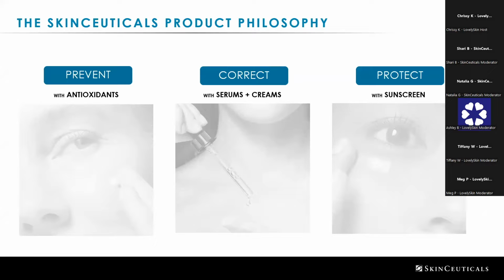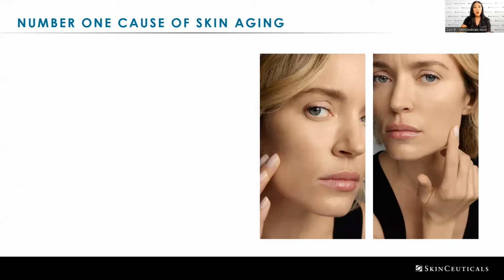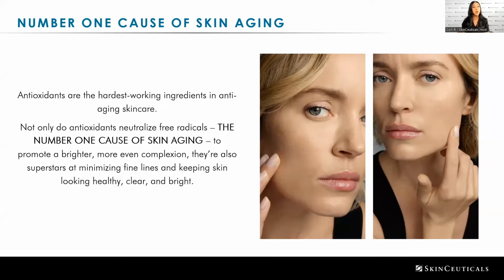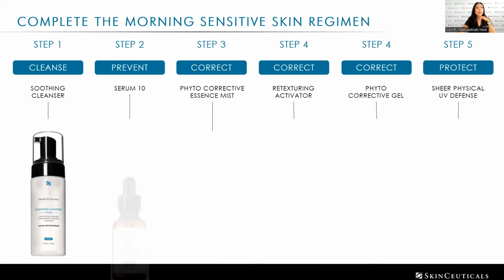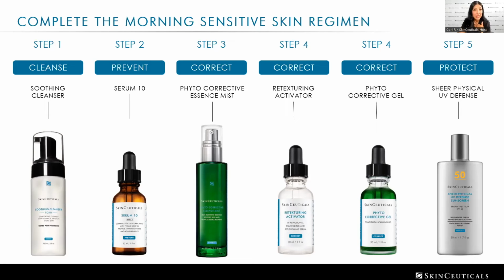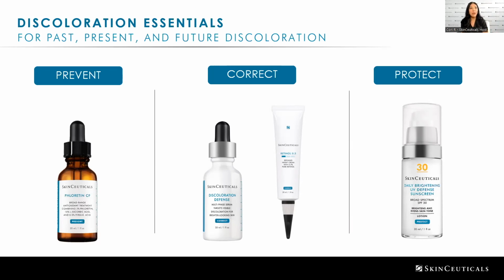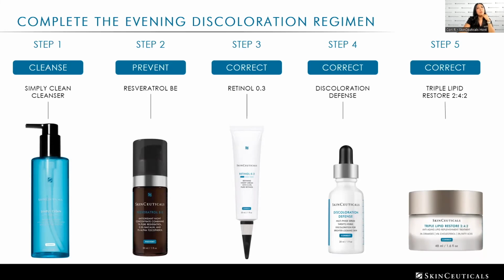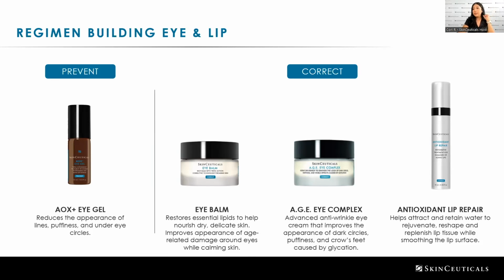LovelySkin Masterclass Series: Building an effective skin care routine with SkinCeuticals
SkinCeuticals’ Manager of Education Cori Ramos is here to breakdown the essential steps to building an effective skin care regimen.

SkinCeuticals delivers cutting edge products proven through clinical trials. Using elegant and powerful formulas, they offer solutions to every skin concern and every skin type. You can learn more about them and their products on our

Chapters:
00:00 - 03:05 - Introduction
03:05 - 13:00 - Regimen building basics
13:00 - 18:29 - SkinCeuticals antioxidant products
18:29 - 24:57 - Hyaluronic acid serums
24:57 - 28:46 - Corrective treatments
28:46 - 34:45 - Corrective creams
34:45 - 39:12 - SkinCeuticals sunscreens
39:12 - 44:35 - Anti-aging essentials
44:35 - 47:37 - Anti-acne essentials
47:37 - 53:00 - Sensitive skin essentials
53:00 - 56:30 - Discoloration essentials
56:30 - Regimen building for the eyes and lips

For dermatologist-approved skin advice, tips and the best skin care product recommendations, visit the LovelySkin blog

LovelySkin.com is the largest dermatologist-owned and operated skin, hair and beauty website in the world, serving well over a million customers. Under the expert direction of board-certified dermatologist and cosmetic surgeon Dr. Joel Schlessinger, we are an authorized retailer for some of the best professional beauty products that are typically only available in dermatologist offices, salons or spas.